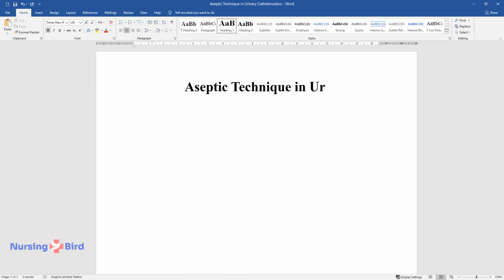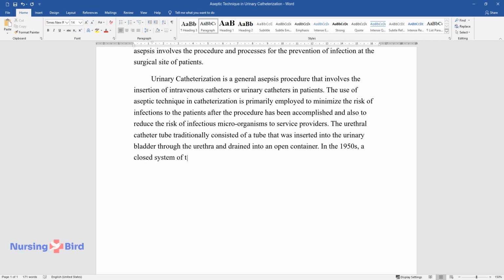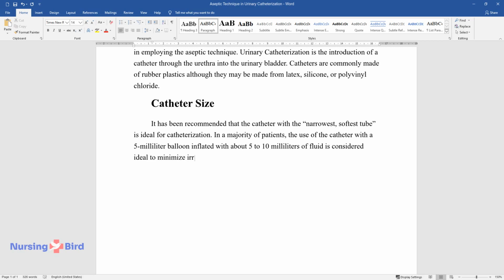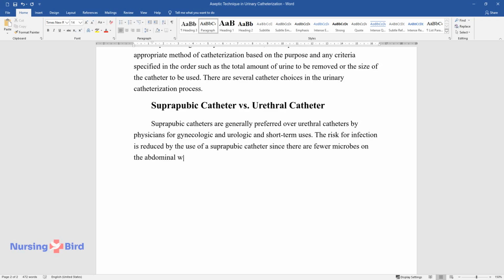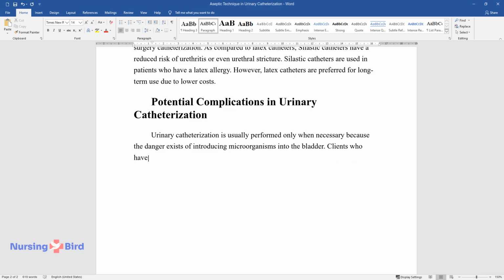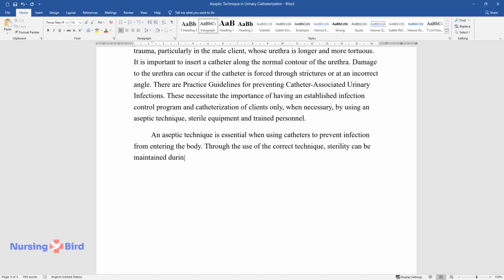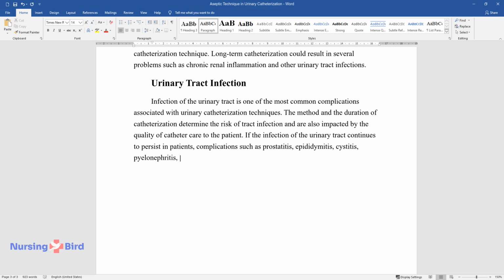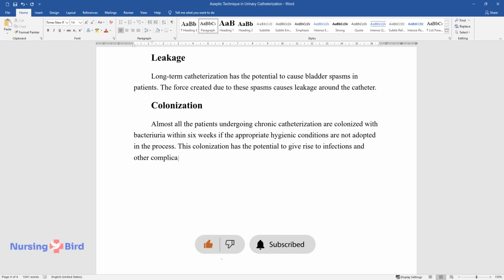Aseptic Technique in Urinary Catheterization - Essay Example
📝 Essay description: This essay aims to examine urinary catheterization, the equipment used, and the aseptic techniques employed when using catheters along with the inspection of the several effects in the case of failure in employing the aseptic technique.

ℹ️ Subjects: Nursing
ℹ️ Words: 1084
ℹ️ Pages: 5

📚 Reference list:
Center for Disease Control, (1979). National Nosocomial Infections Study Report, Atlanta: Center for Disease Control: 2-14.
Kunin CM, (1979). Detection, prevention, and management of urinary tract infections. 3rd ed. Philadelphia: Lea and Febiger.
Kunin CM, Chin QF & Chambers S., (1987). Indwelling urinary catheters in the elderly. Am J Med; 82:405-11.
McGill S., (1982). Catheter management: it’s the size that’s important. Nurs Mirror; 154 (14): 48-9.
Nacey JN, Tulloch AG & Ferguson AF., (1985). Catheter-induced urethritis: a comparison between latex and silicone catheters in a prospective clinical trial. Br J Urol; 57: 325-8.